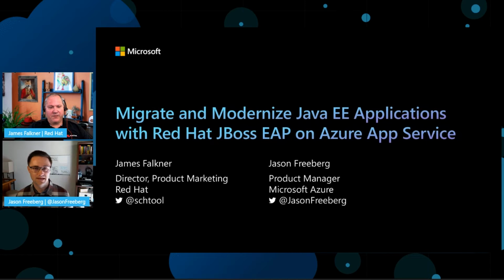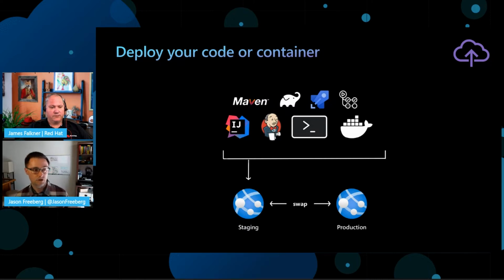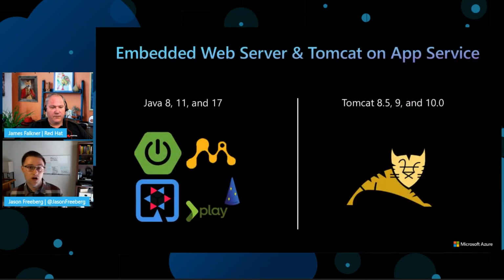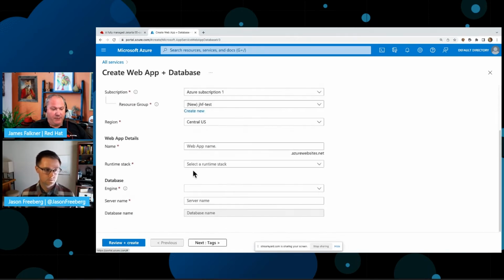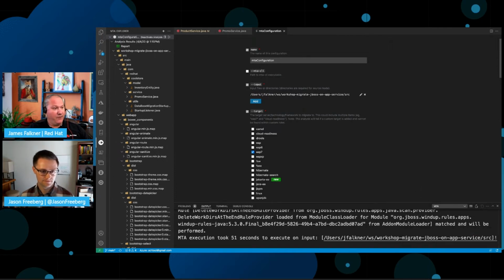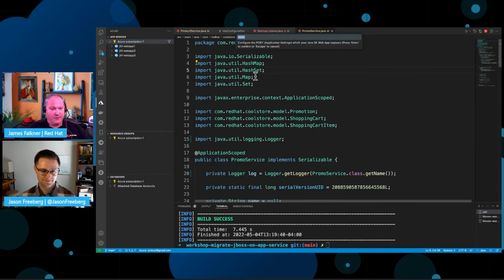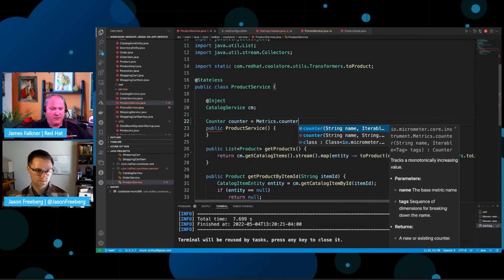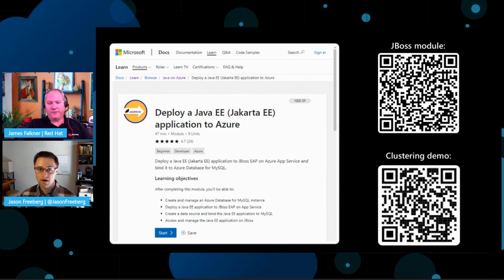Java in the Cloud: Migrate and Modernize Java EE Applications w/ Red Hat JBoss EAP on Azure App Serv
As organizations look to migrate and modernize their applications in the cloud, it is important for them to preserve their existing investments in Java EE/Jakarta EE deployments that may be running on premises or on virtual machines. In this session, James and Jason will introduce the Red Hat Migration Toolkit for Applications (MTA), and how it can be used to migrate existing Java EE/Jakarta EE applications to modern managed cloud platforms, such as Azure App Service.

This session will demonstrate the MTA VS Code plugin and use it to remove proprietary APIs from a Java EE application, migrate it to JBoss EAP, and deploy it onto Azure App Service.